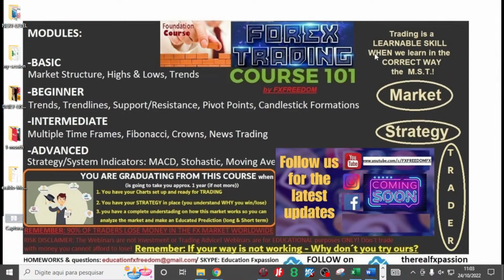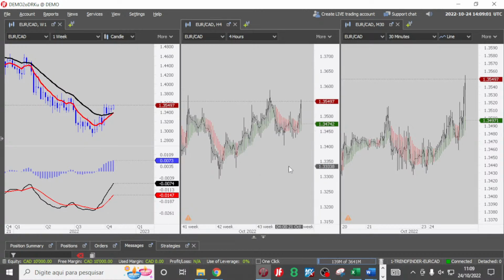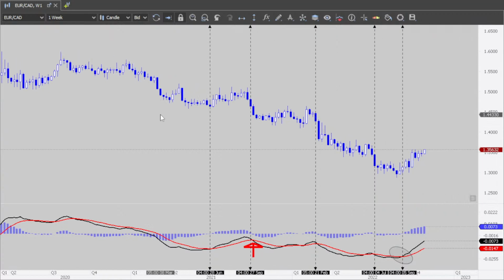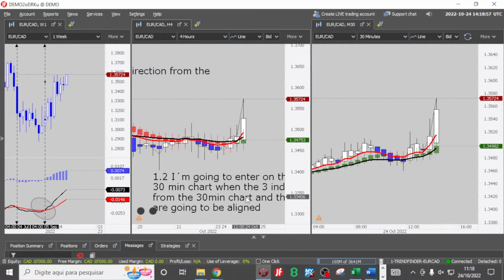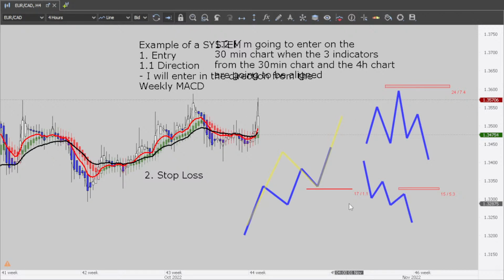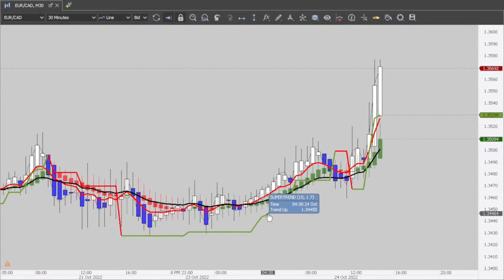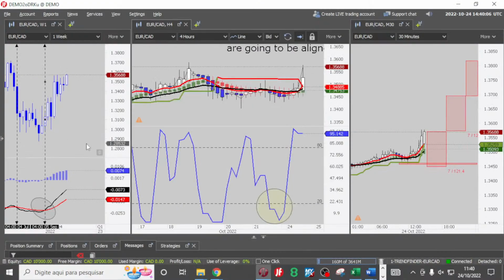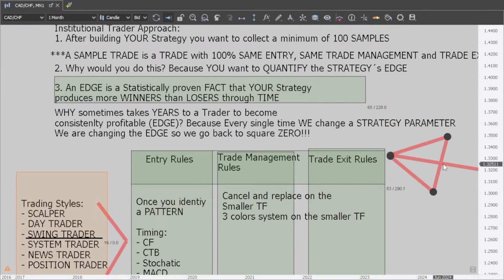What is your strategy – Part 6